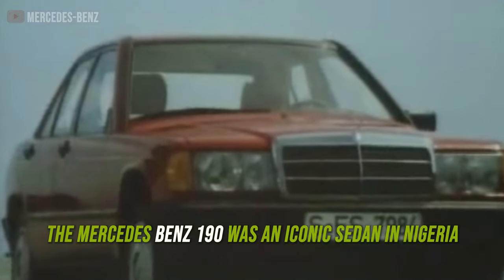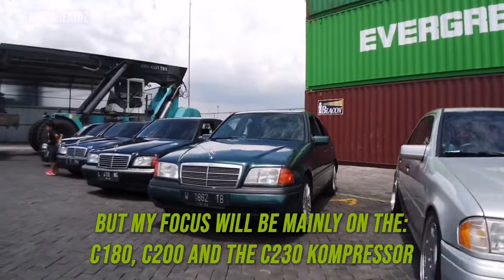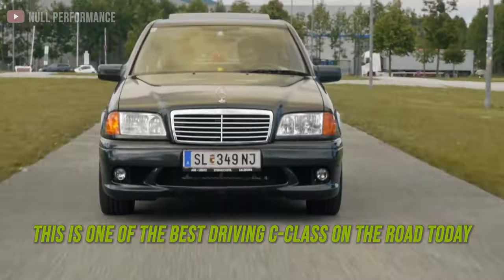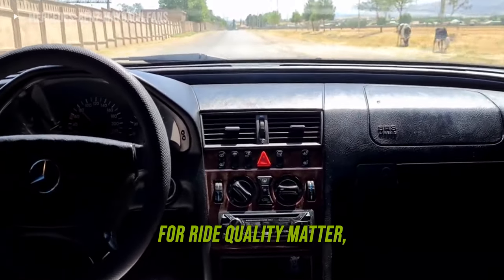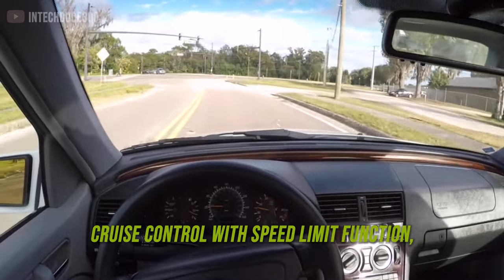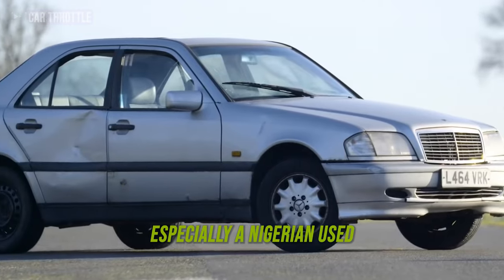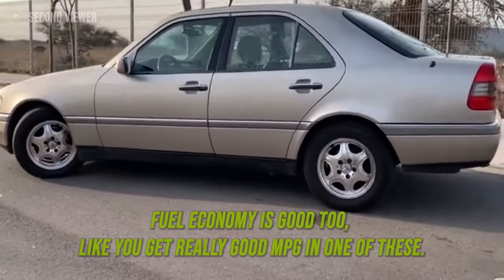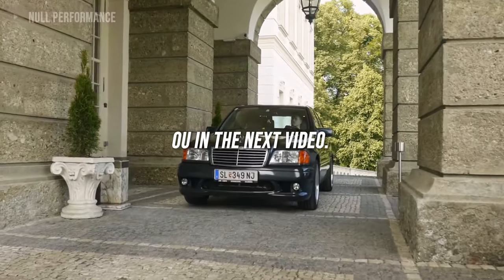The W202 C-Class Is The Perfect Cheap Mercedes-Benz That Lasts Forever | Best C-Class Ever!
CHAPTERS
0:00 - Intro
0:28 - Overview
1:28 - Timeless(Exterior)Design
1:53 - Drive Pattern
2:59 - Perfect Powertrain
3:43 - Amenities
4:17 - Reliability
5:17 - Cost to Own
6:02 - Verdicts & Outro

🎵 - Amapiano Free 2023